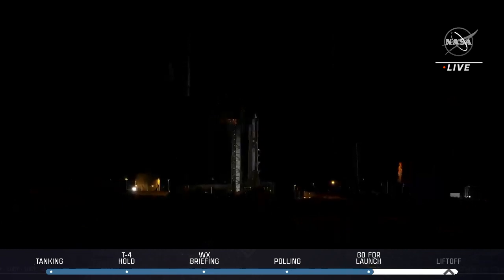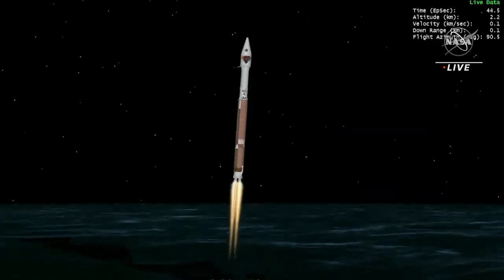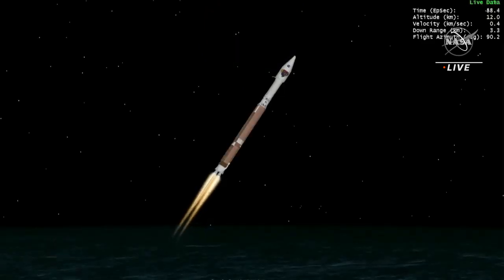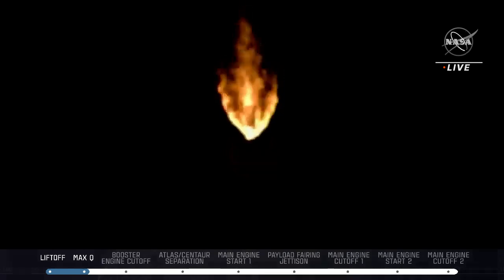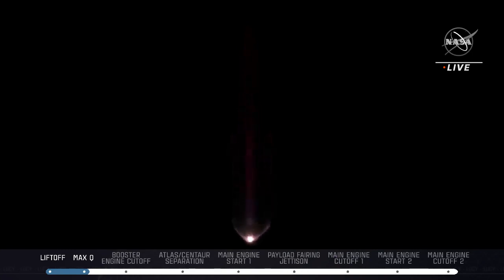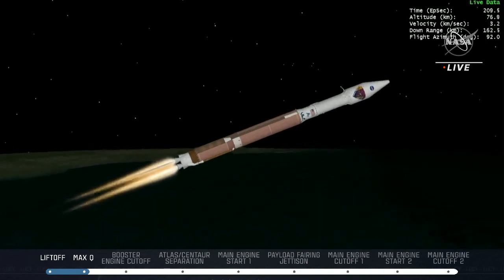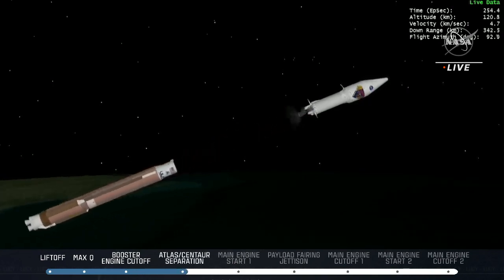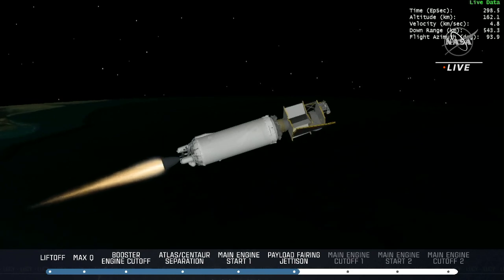NASA's Lucy asteroid mission launches from Florida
A historic liftoff lit up the sky over Florida early Saturday morning. NASA's Lucy spacecraft launched on top of an Atlas V rocket, ready for its 12-year mission to visit the asteroids around Jupiter.